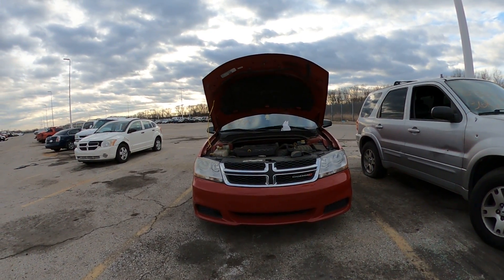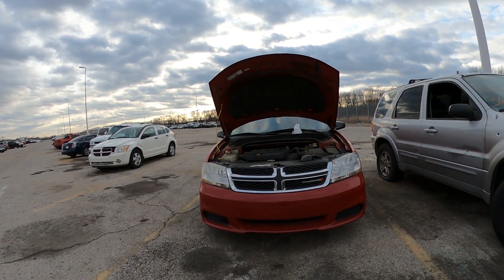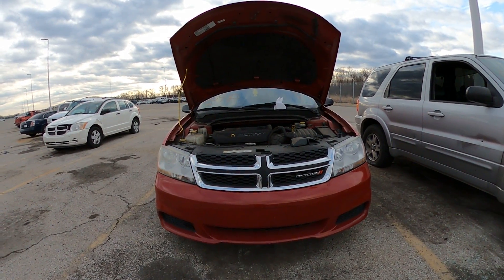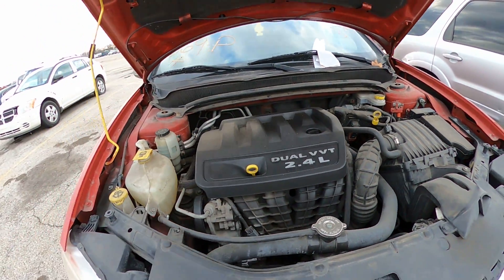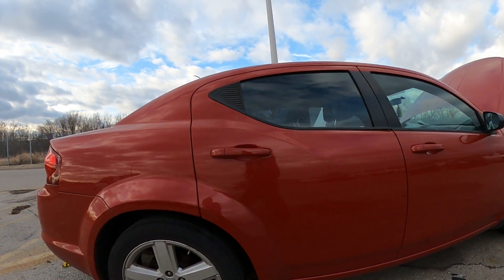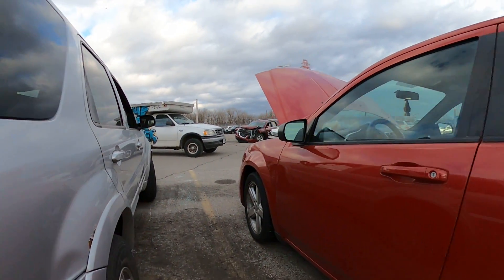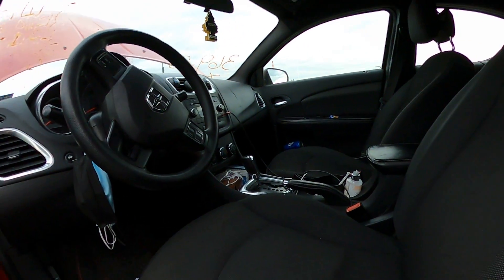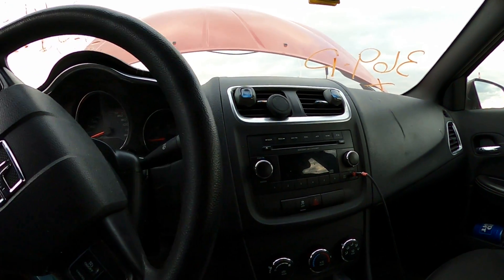Lot 369 February 2022 KC Tow Lot Auction